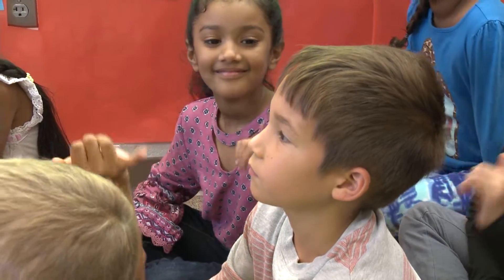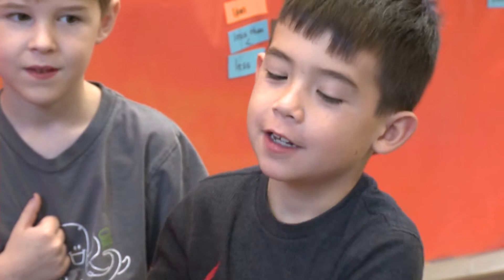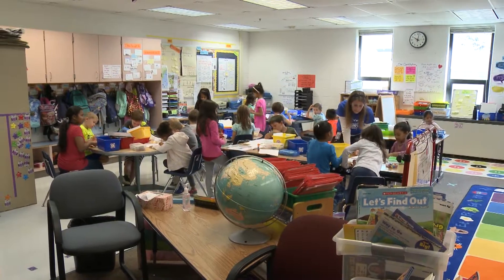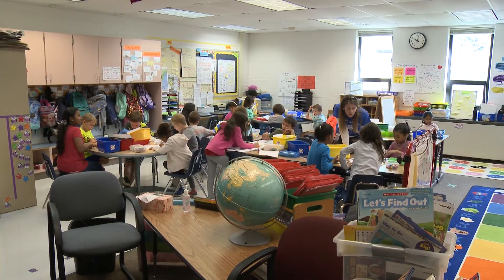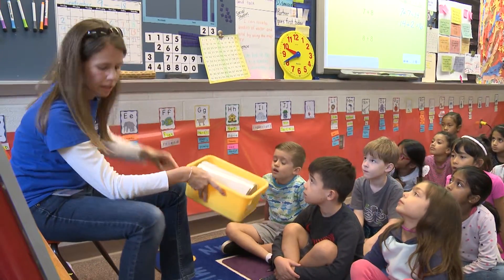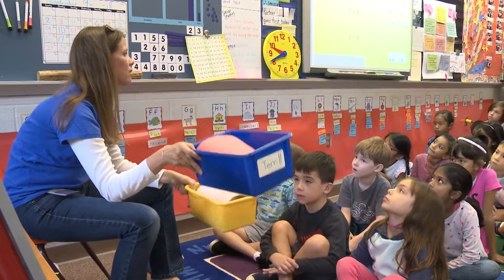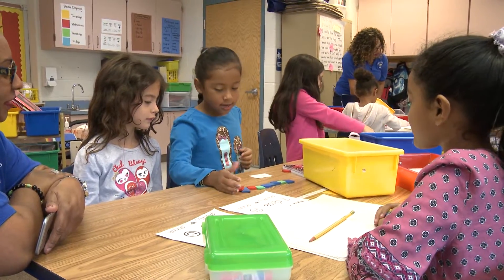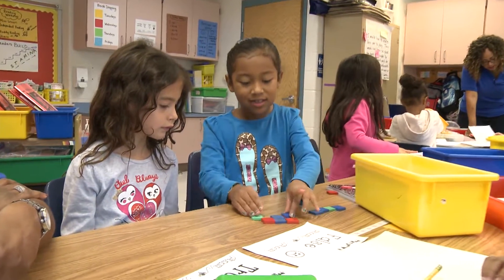Differentiated Instruction and Small-Group Learning at Shrevewood ES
Superintendent Scott Brabrand visited Shrevewood ES (Falls Church, VA) to see Math Workshop in action in a multiage classroom of first and second graders.